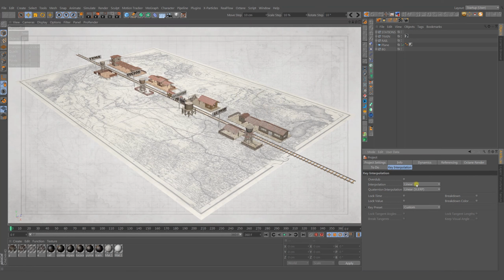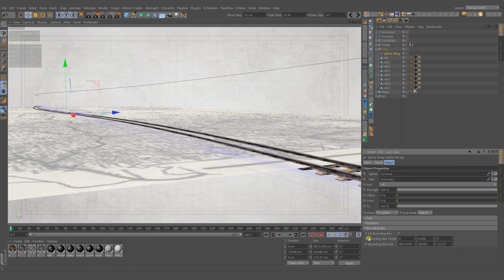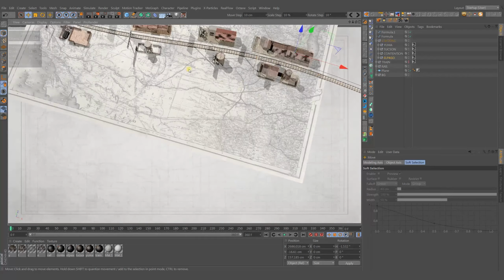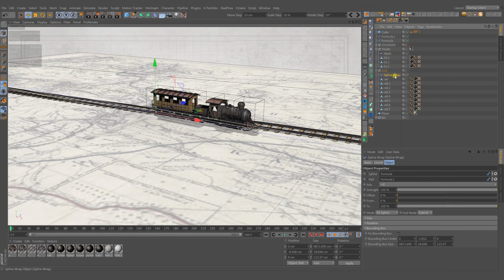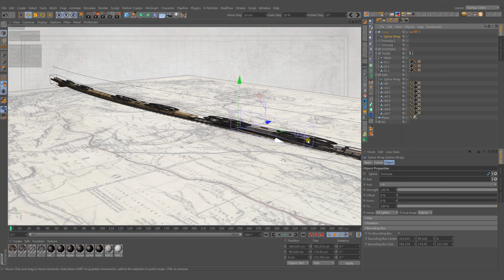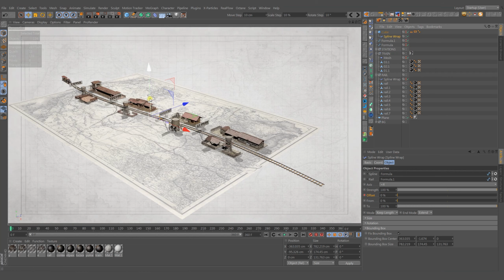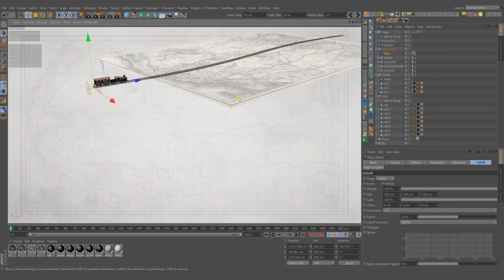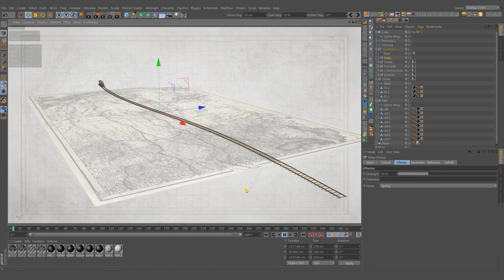Cinema 4D Tutorial - Historical Railway Map Animation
We revive the famous train stations of the old wild west and an interesting image emerges. The rest is up to your imagination. When you see how simple techniques I use, you will want to do it too.

00:00 Intro
00:37 Viewport settings
00:52 Draw the path
01:29 First spline warp
02:15 Place the stations
03:14 Train on tracks
03:48 Cage object is needed
04:45 Secong spline warp
06:55 Plain effector
08:48 Delay effector
09:09 What about your GPU?
09:48 Outro